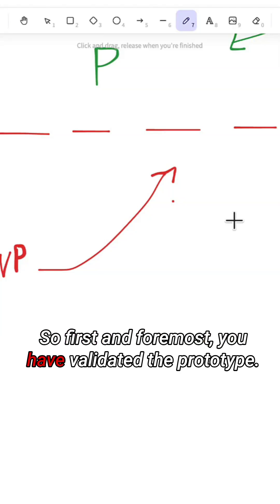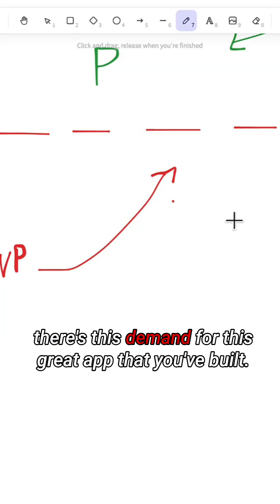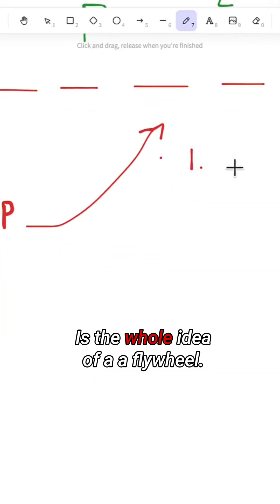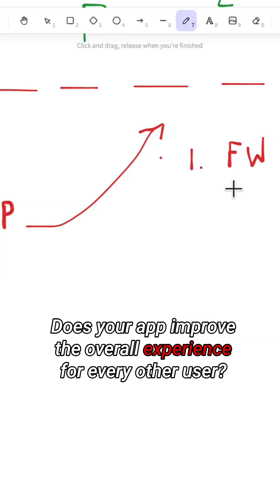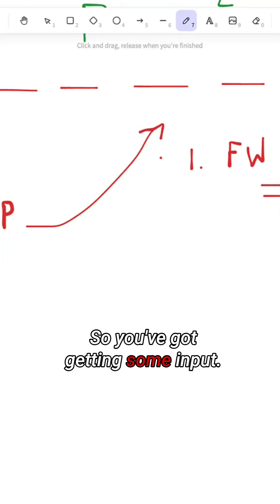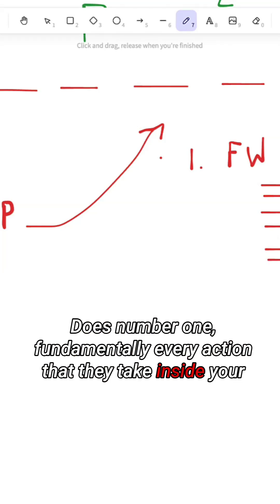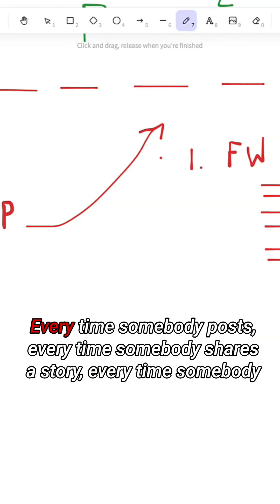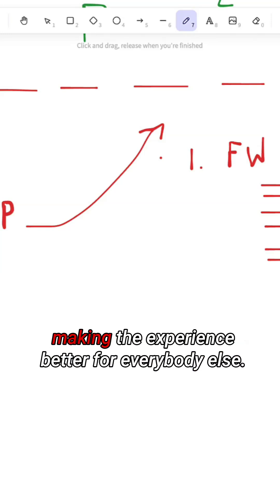From Validation to Scaling ✅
Learn how to build and monetise software using Artificial Intelligence — even if you’re not a developer. From AI tools to passive income ideas, we break down real-world strategies to start, grow, and scale your own AI-powered business.

• Making money with AI
• Passive income from AI tools
• AI business ideas that actually work